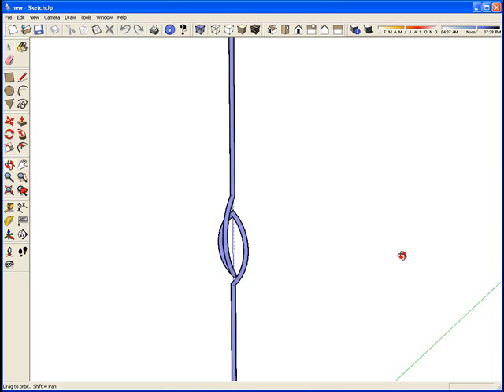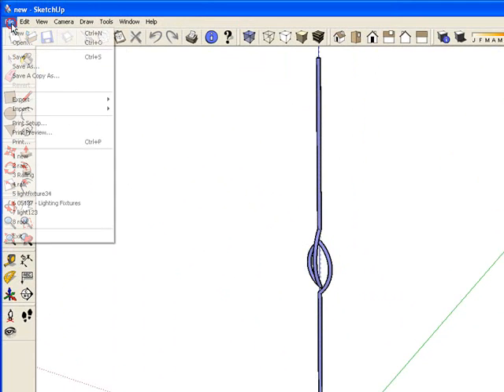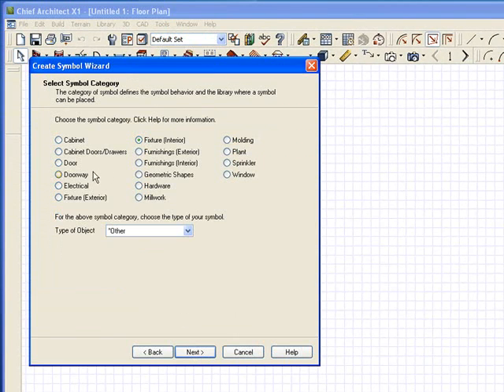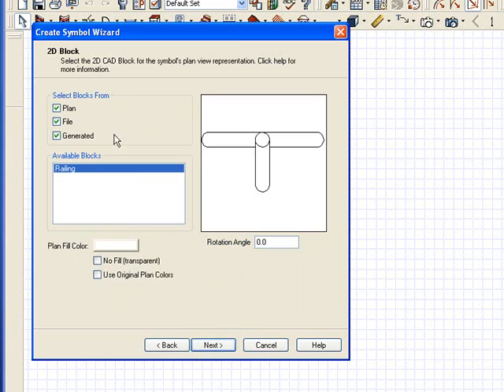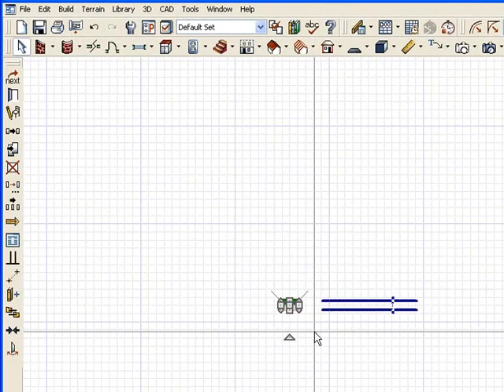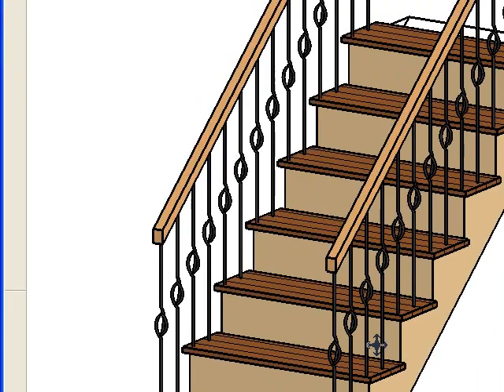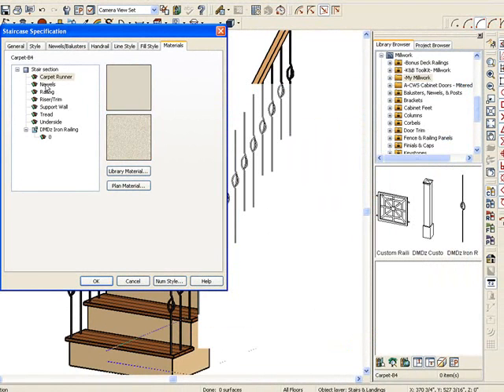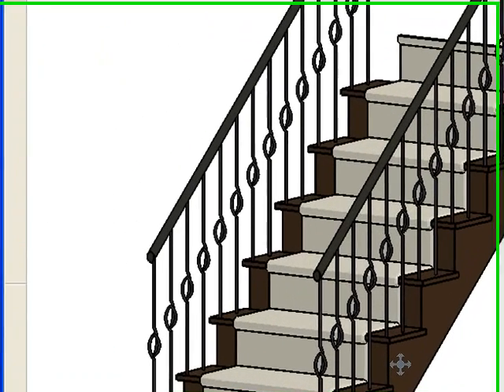Chief Architect Training on How To Make a Symbol in CA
How to make a symbol in Chief Architect. We used SketchUp to create our symbol then Imported it into Chief Architect